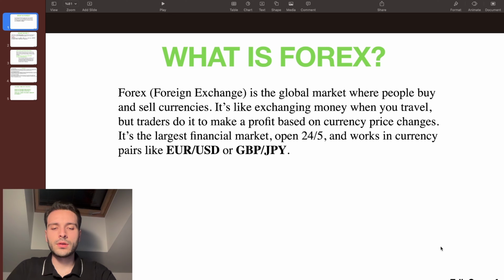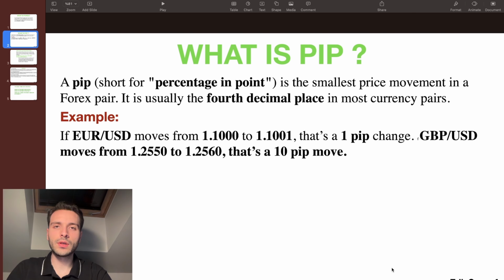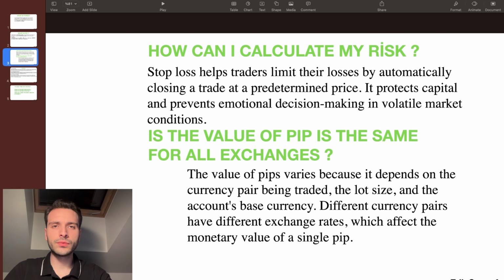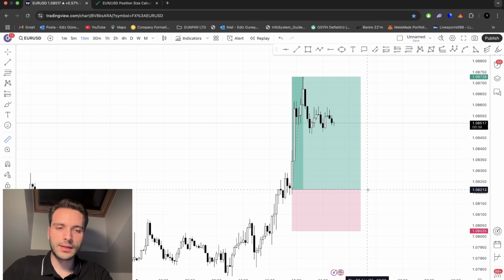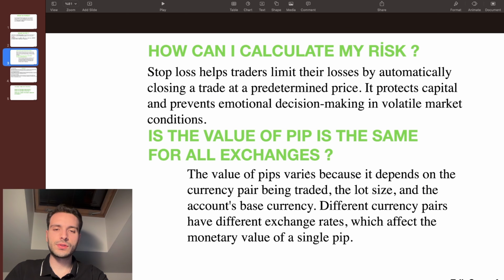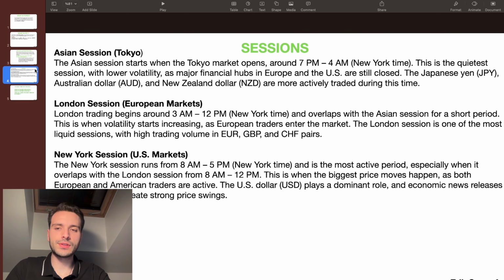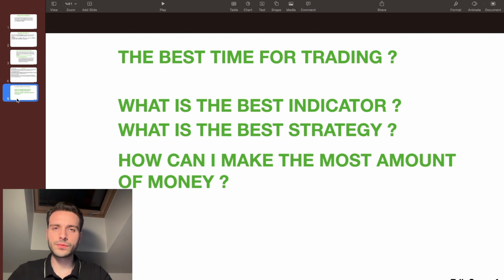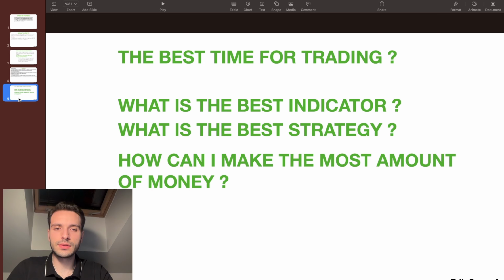What is Forex? | Basic Introduction to Forex Trading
In this video, I talk about the basics of Forex trading — what it is, how it works etc.

the websites in the video are: TradingView — Track All Markets